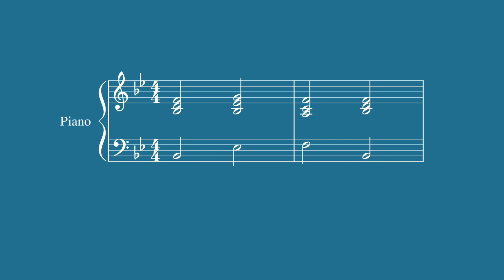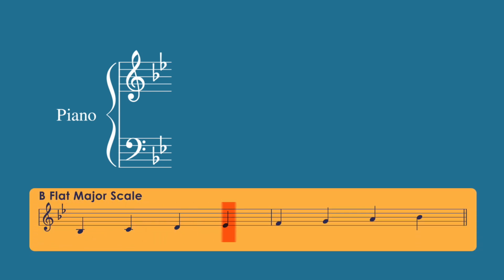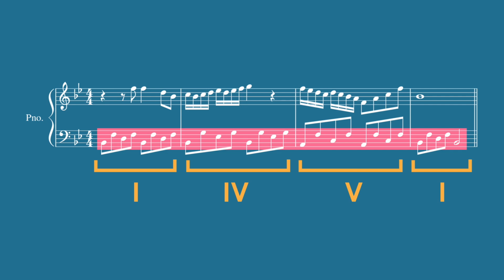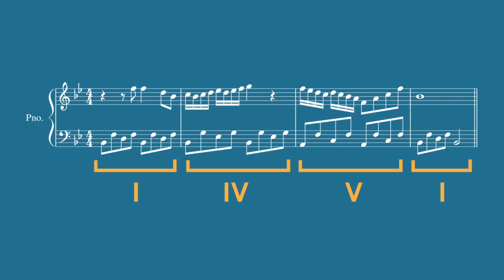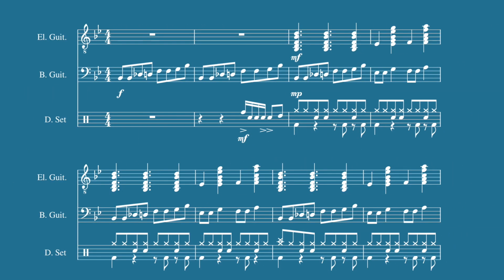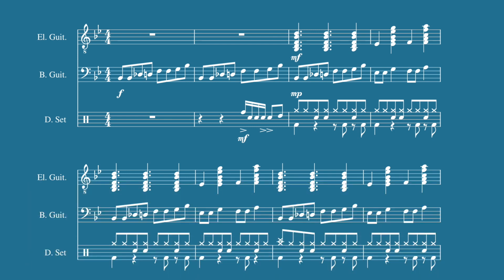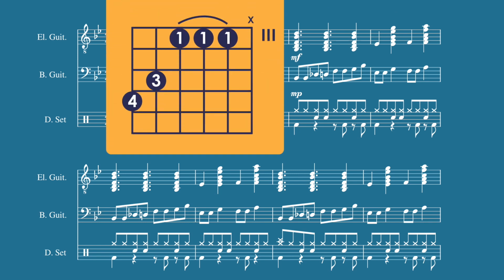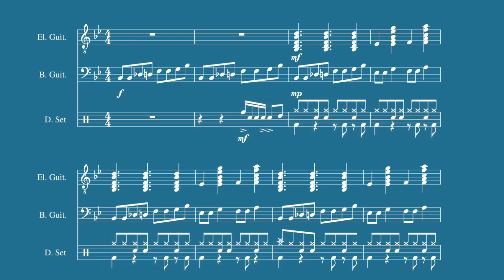How Style and Instrumentation Affect Chord Progressions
Today we will look at a chord progression, but we will look at it in two different ways. First, as an 18th century piano composition. Then, as a 1950s American dance music. The trick is that we will use the same chord progression for each of these examples. The only thing that will change is the instrumentation. I hope this helps you see how instrumentation and style affect the sound of music. But also show you that there are MANY different ways to play the same notes.